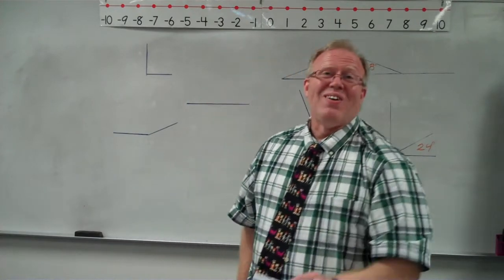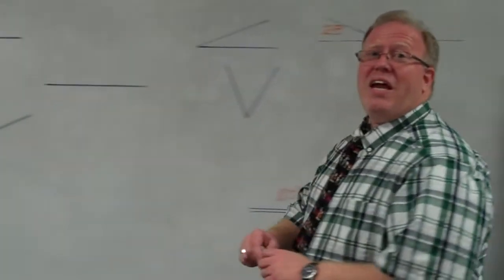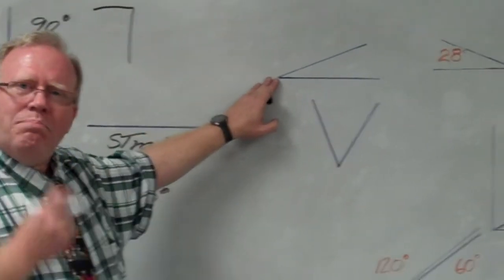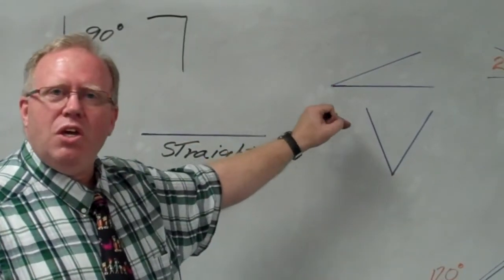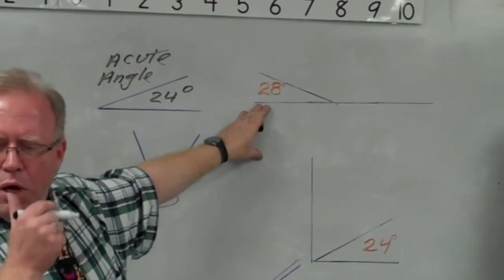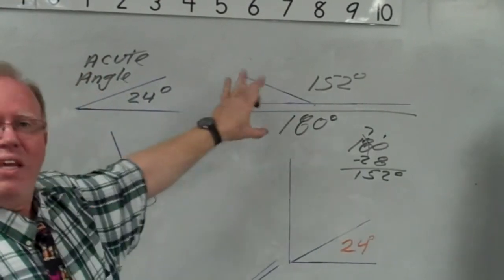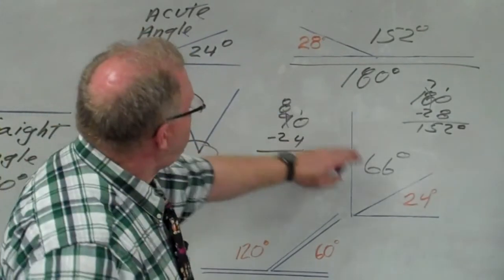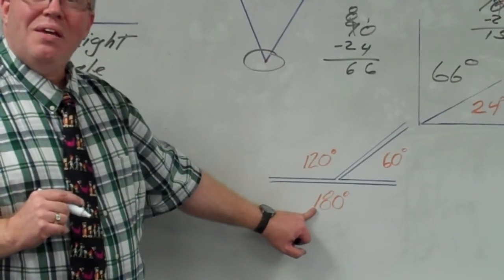Angles, Angles, and more Angles